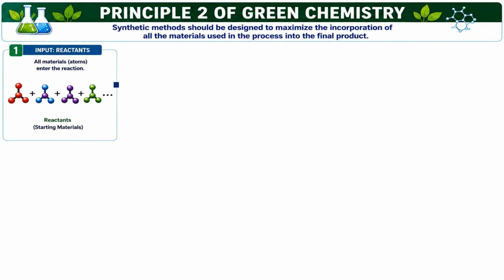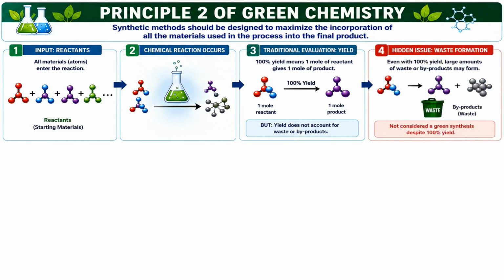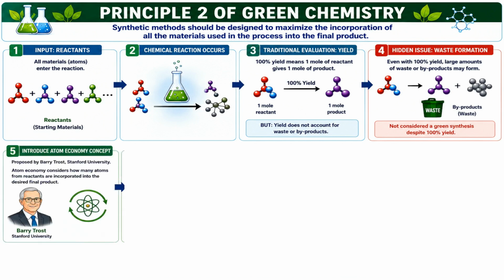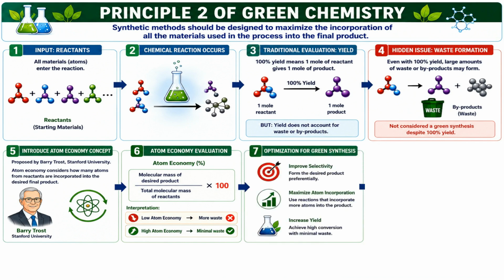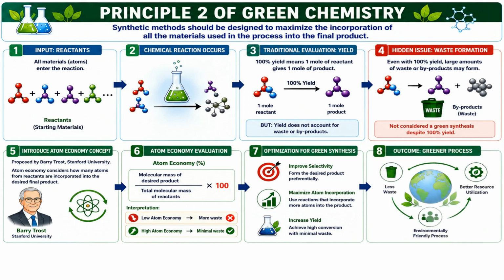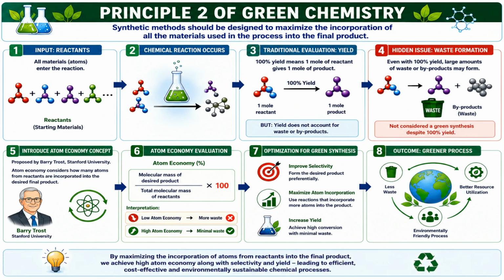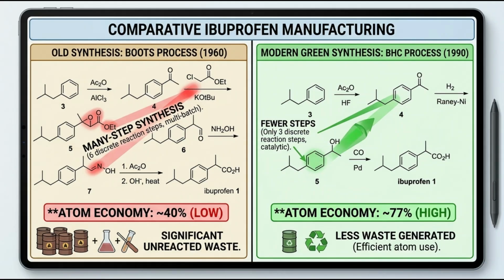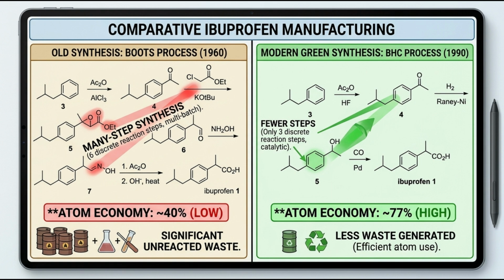Atom Economy: Green Chemistry Principle 2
In this lecture on Green Chemistry: Principle 2, we explore the concept of Atom Economy—a key idea that emphasizes maximizing the incorporation of all reactant atoms into the final product. The slide walks through the full reaction process, from reactants to product formation, highlighting a critical limitation of traditional yield: even 100% yield can still generate waste.

We then introduce the atom economy concept proposed by Barry Trost, along with its formula and interpretation. The lecture also explains how improving selectivity, maximizing atom incorporation, and increasing yield can lead to greener, more sustainable chemical processes. Overall, this session demonstrates how optimizing reactions reduces waste and enhances environmental and resource efficiency.